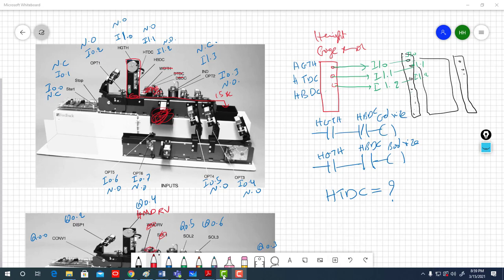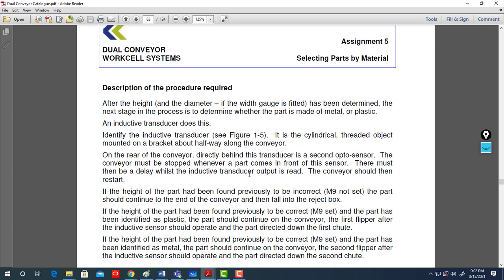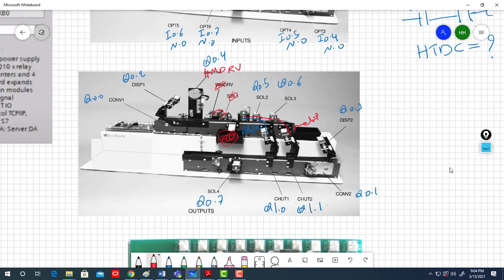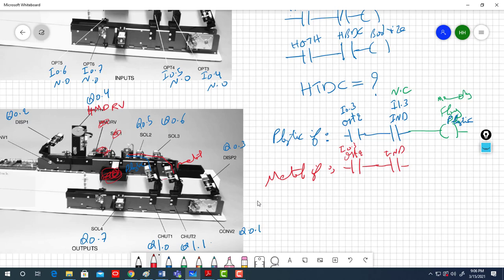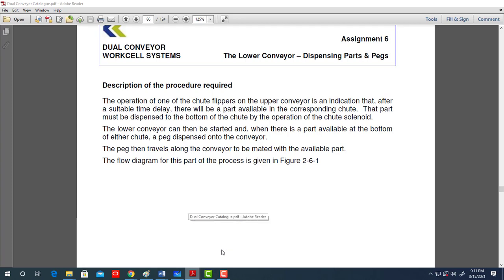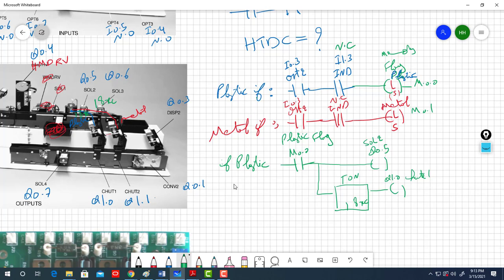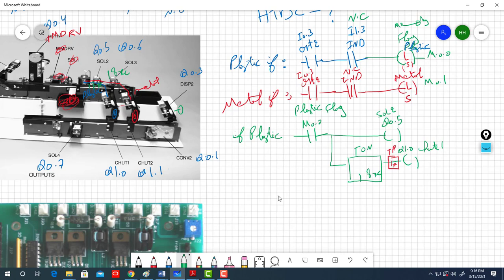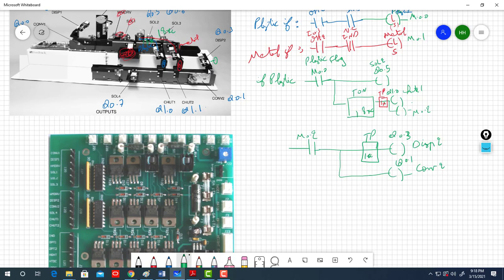Feedback Dual Conveyor Workcell Lab series (Selecting parts by materials, dispensing parts and pegs)